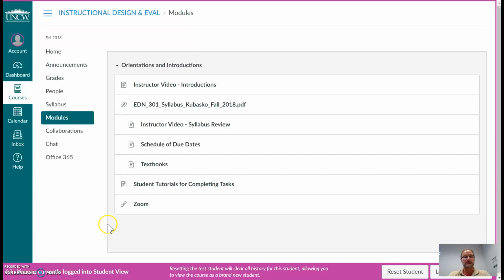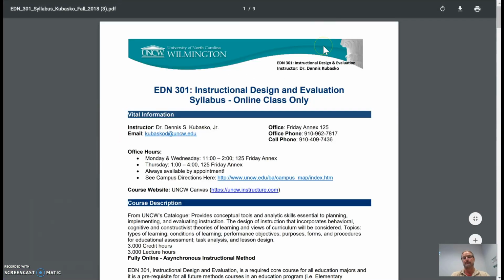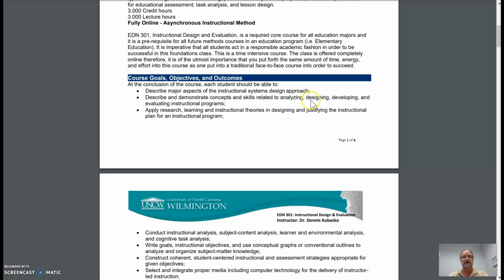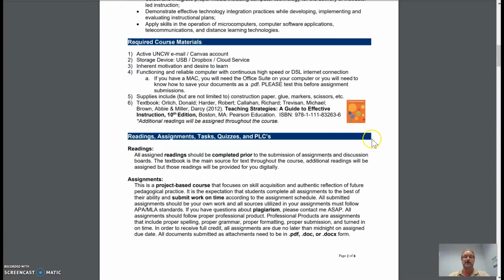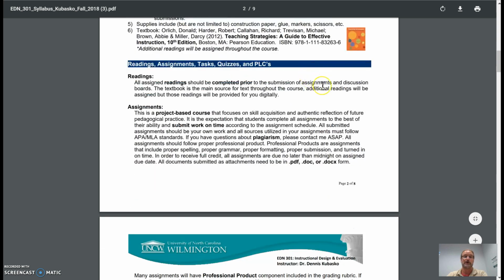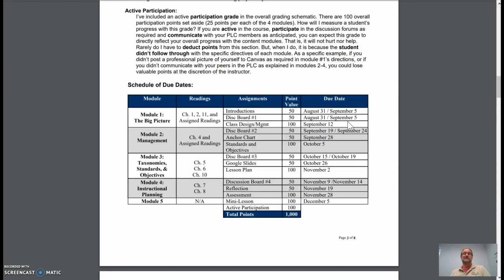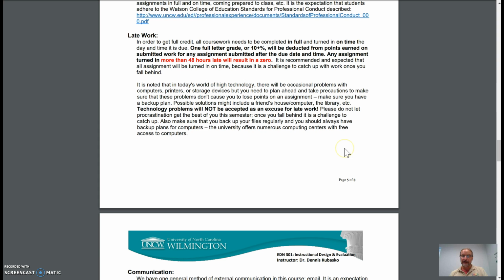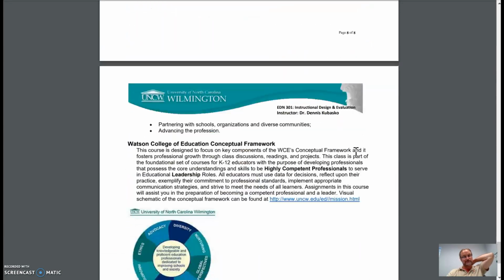EDN_301_Syllabus_Review